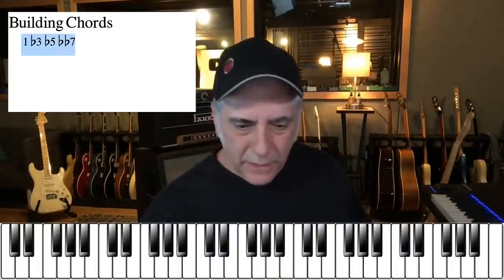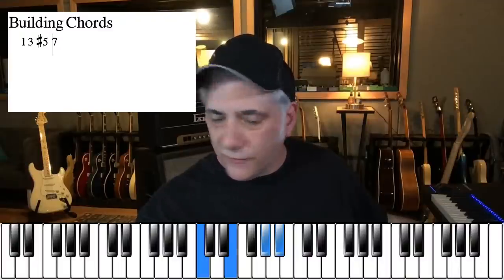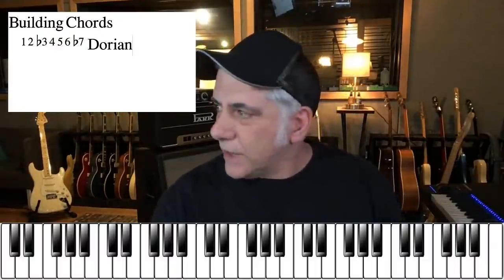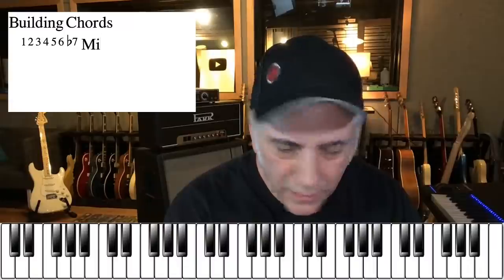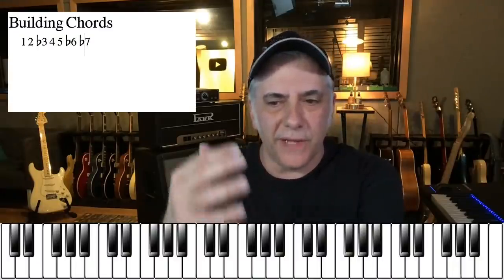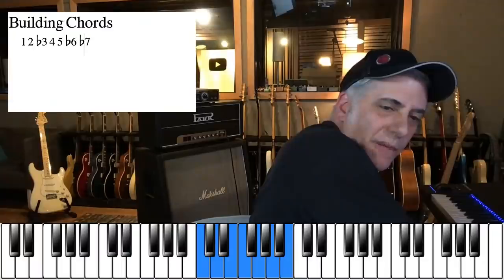Music Theory Lecture: Visualizing on Piano (Sale)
Special Thanks to My Supporters:
Robert Hickerty
comboy
Alan Nance
Peter DeVault
Bill Grubbs
Phil Mingin
Tal Harber
Rick Taylor
Dennis Lukas
Bill Miller
Gabriel Karaffa
Brett Bottomley
Matthew Porter
Frederick Humphrey
Frederick Humphrey
Paul Noonan
Mansel Ismay
James Jourdan
Terry Van Belle
Stephen Morris
Hans Vilu
Ian Chumakov
Ilya Kravchenko
Nathan Hanna
Thom Theriault
Jason Johnson
David Wilkinson
Chris Scrivo
Kai Ellis
Josh Lawrence
Zack Kirkorian
Ray Rossetti
Evgeny Teilor
Joe Ansaldi
David Fugit
Jonathan Wentworth-Linton
Harry Brocious
 Pzz
Marc Alan
Rob Kline
Tim Wilson
Calvin Wells
David Trapani
Abel James
Will Elrics
Hector Medina
Joe Elrod
Chris Defendorf
Debbie Valle
maydad meiri
JP Rosato
Scott Rance
Dave Hawkey
Roger Frankham
Orion Letizi
Mike Voloshen
Ashley Thompson
Matt Pauley
Peter Pillitteri
Jeremy Hickerson
Travis Ahrenholtz